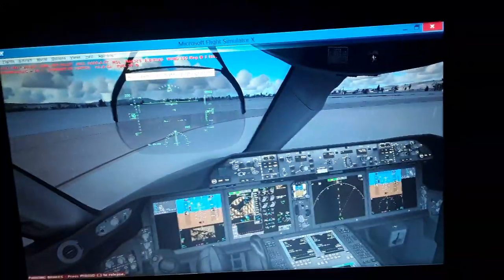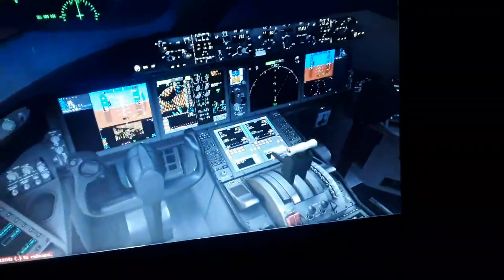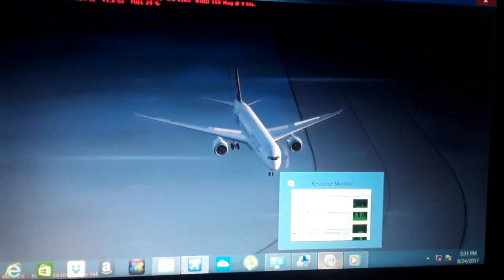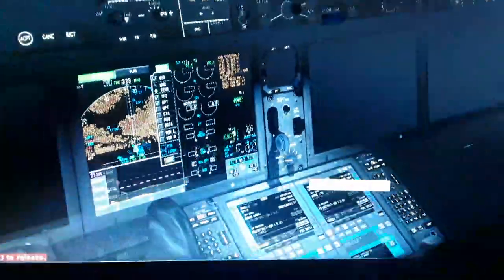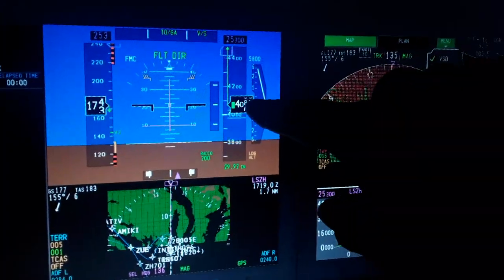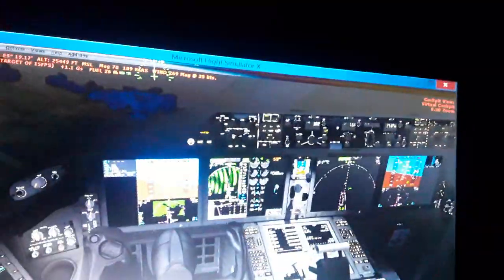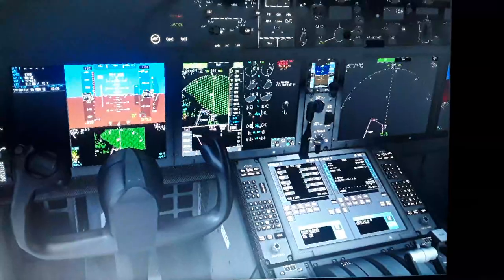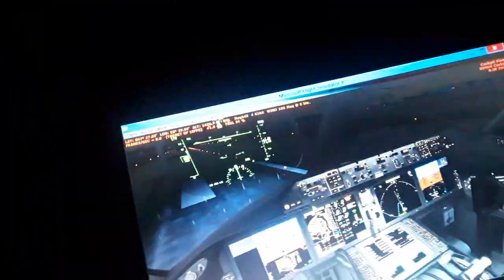THOMAS HATSIOS SAMANTHA EMILY BOWER LOVE BOEING 787-900ERX FULL IFR FLUGHT ILSLOC LANDING LSZH SWISS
AUGUST 25 , 2023 SWITZERLAND